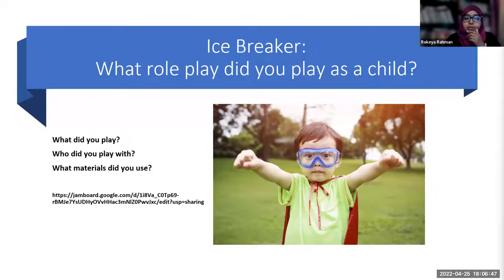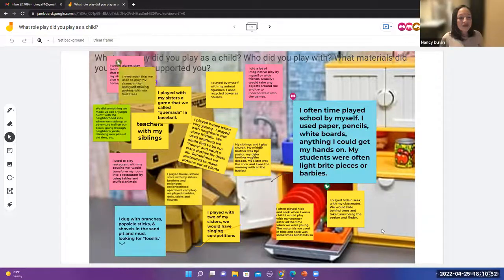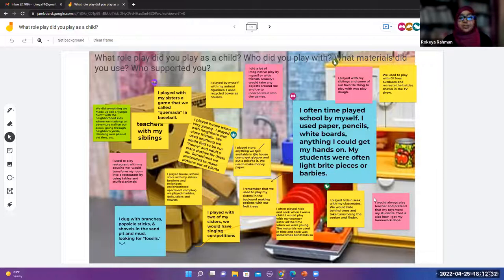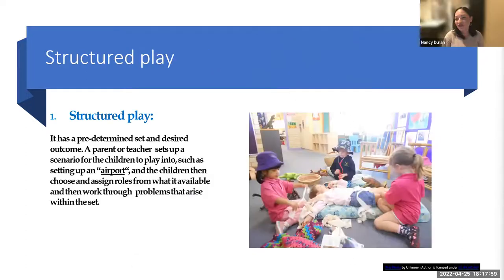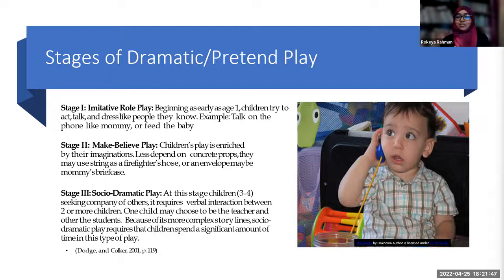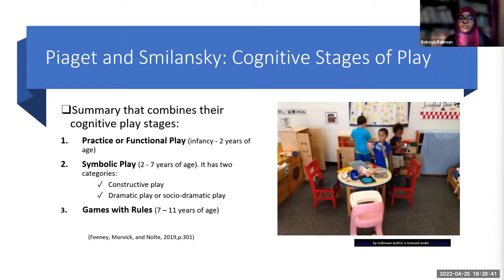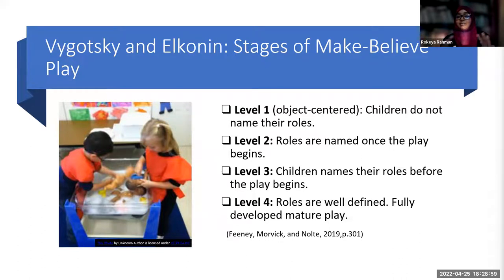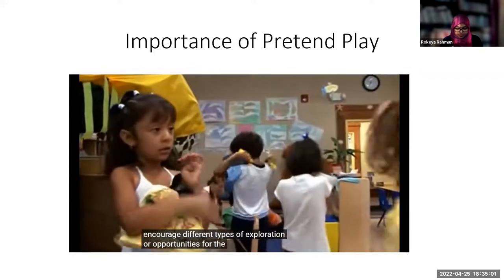Dramatic Play Workshop